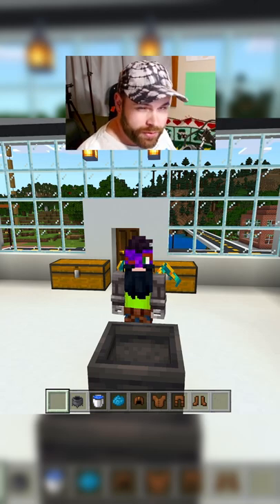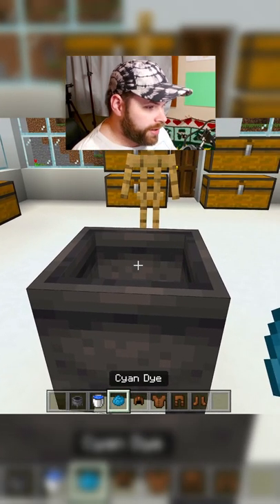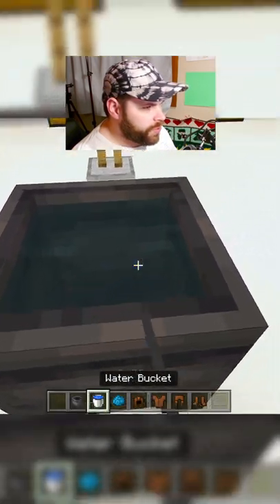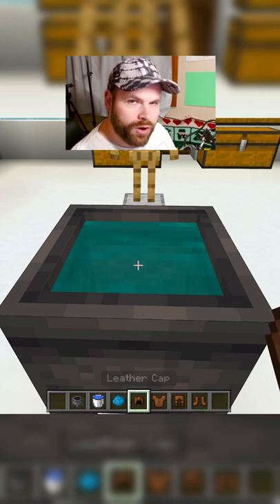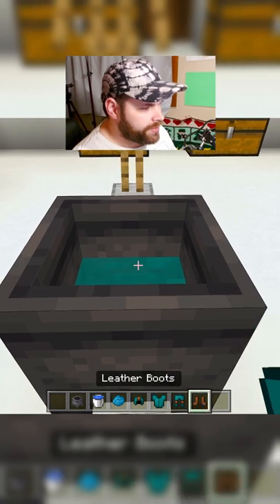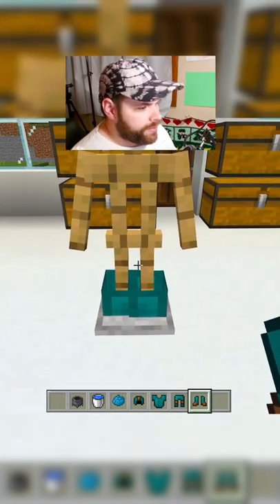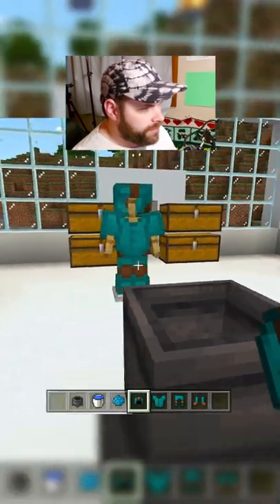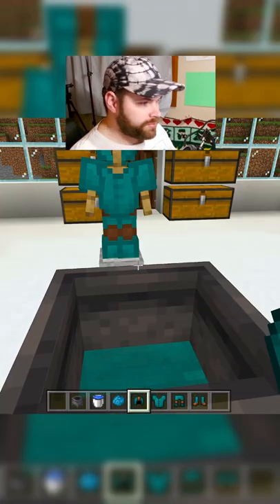How to dye armor in Minecraft 2022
How to dye leather armor in Minecraft Bedrock!
ITems needed are your leather armor pieces and your dye
A bucket of water
And a cauldron

1363% 4.09K/300

Tiyrel Johnson